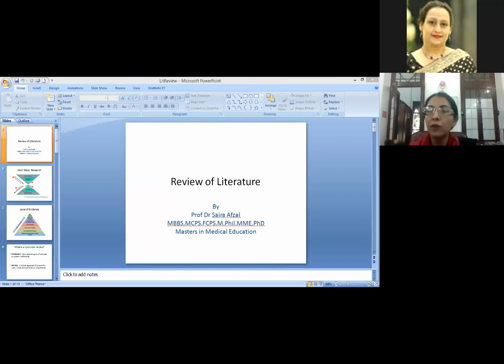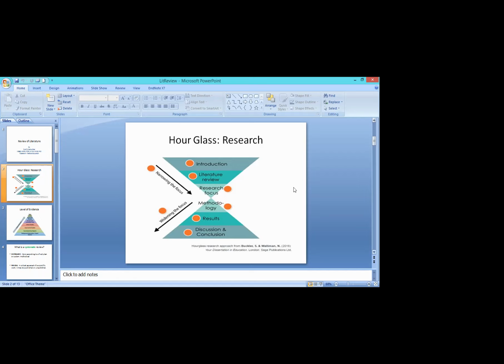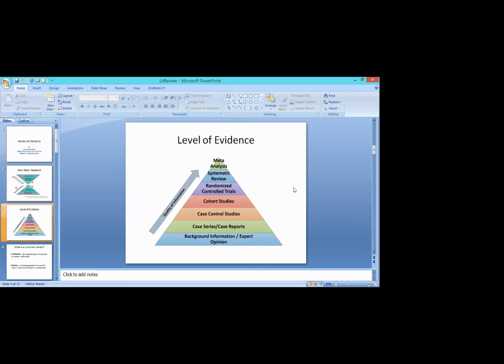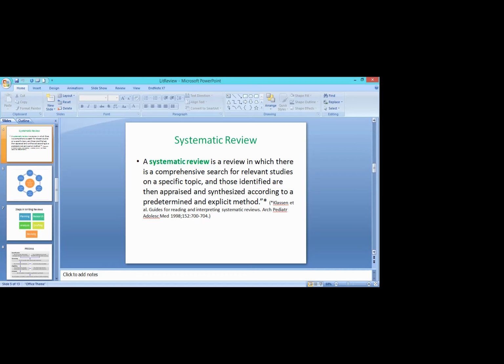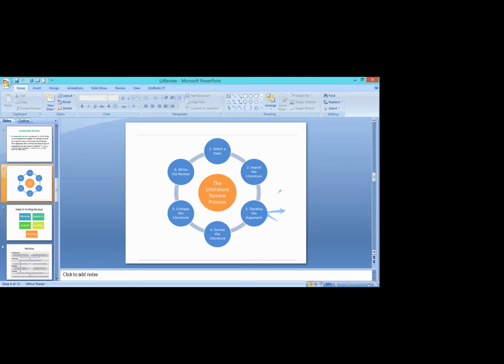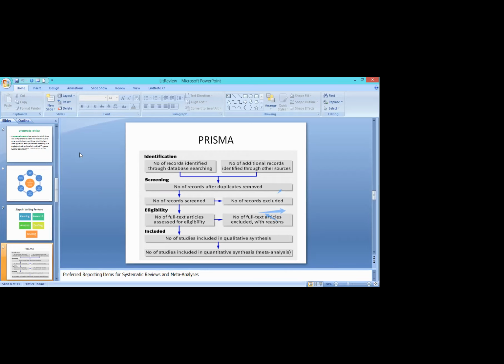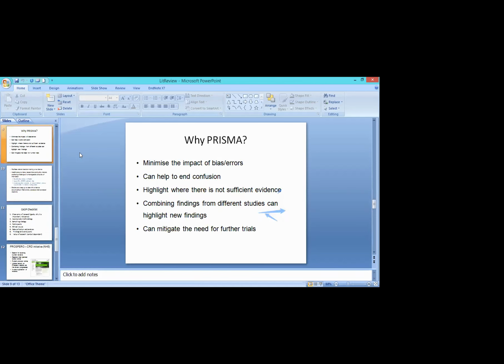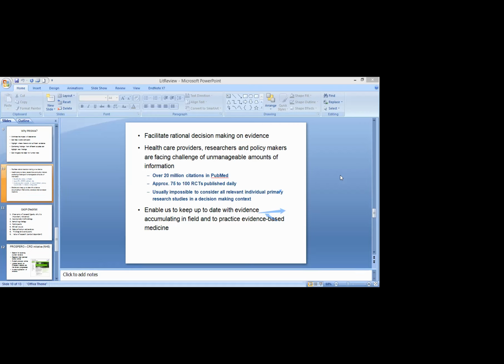REVIEW OF LITERATURE